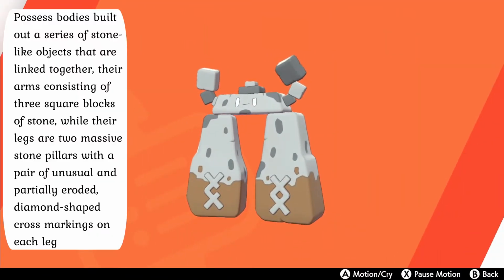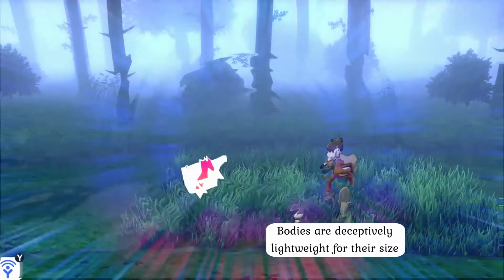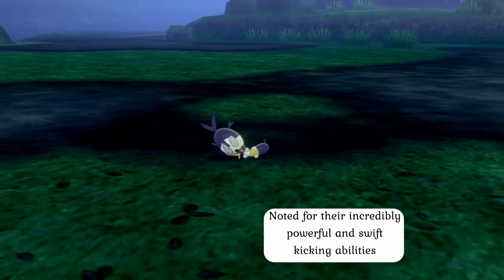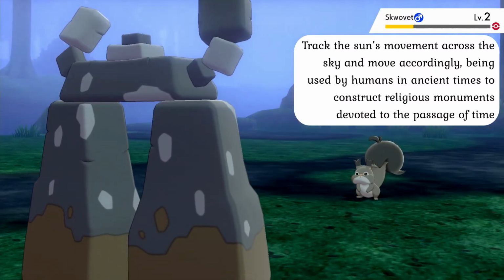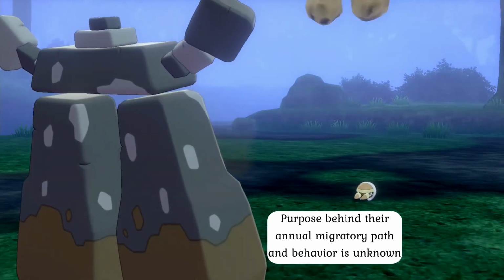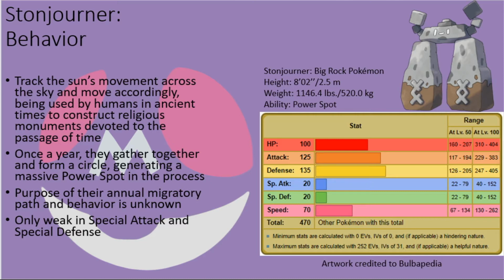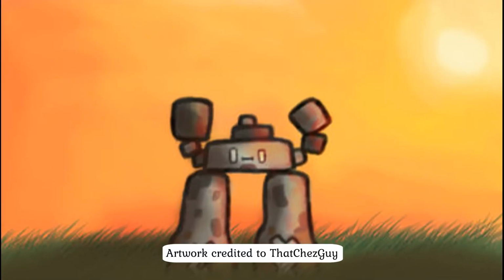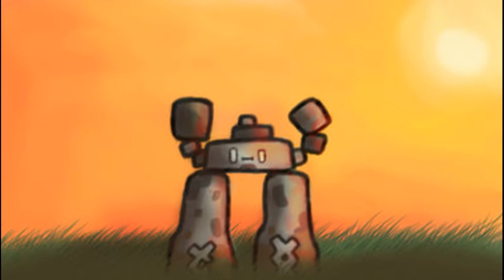Pokémon: Stonjourner Scientific Analysis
An analysis of Stonjourner, the Big Rock Pokémon. Though the mystery of their origin might be great, Stonjourner are interesting creatures that can make good use of their sturdy frames to smash through anything not prepared for a physical brawl. Make sure that you’ve got plenty of special attacks on your side when these creatures come to play, or you might find them too physically imposing to chip away effectively at!